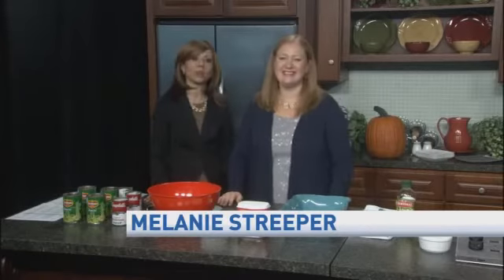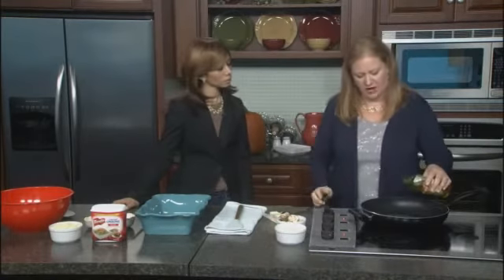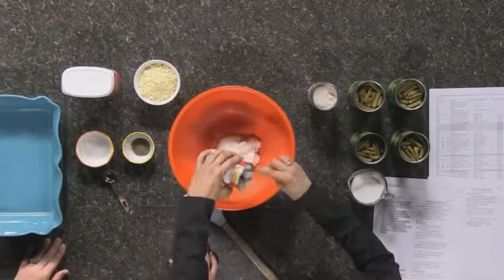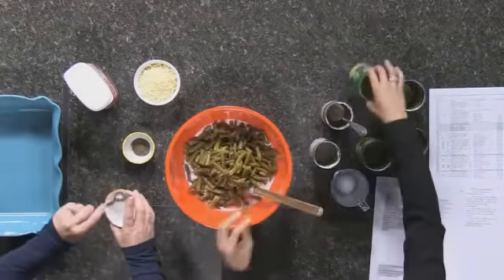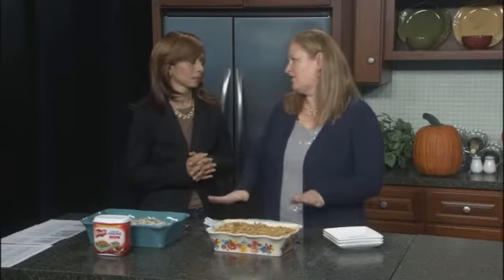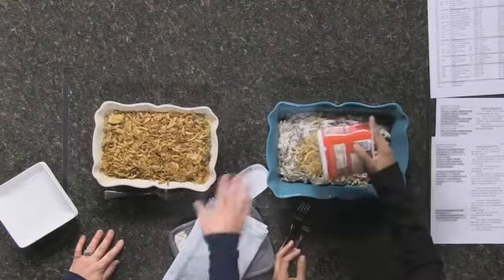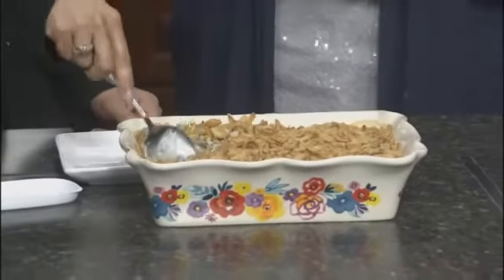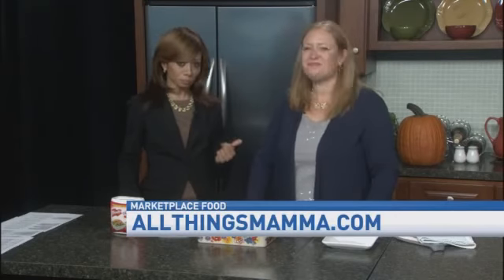Good Day Marketplace green bean casserole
Making green bean casserole for Thanksgiving with All Things Mamma